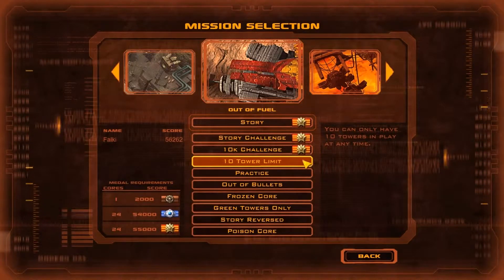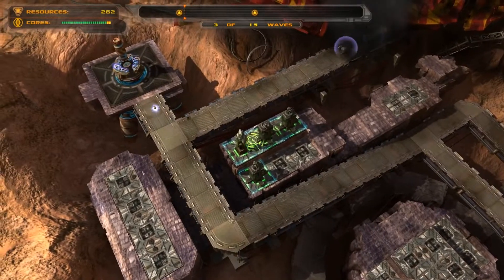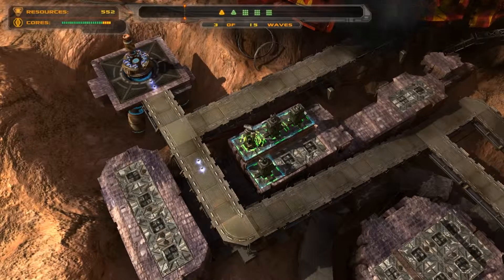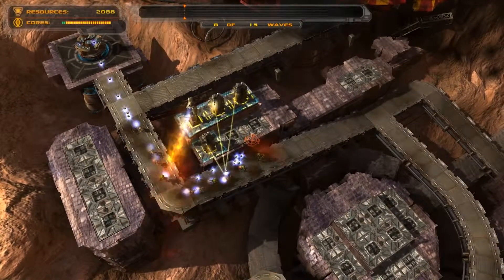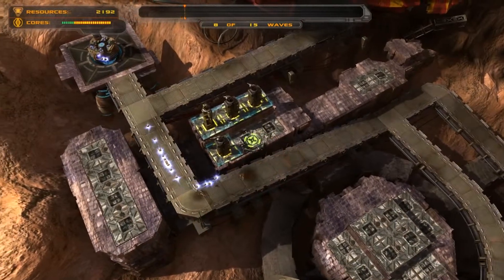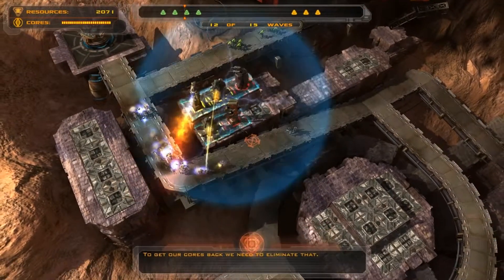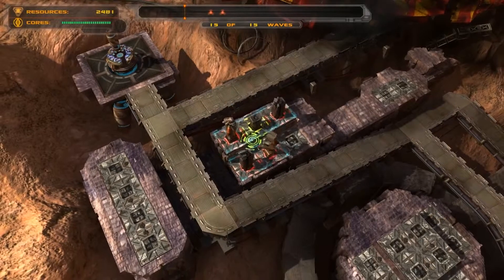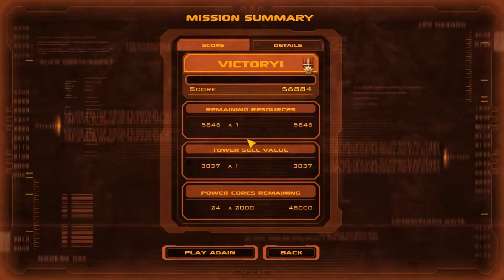Out of Fuel - 10 Tower Challenge Mode Gold Medal - Defense Grid: The Awakening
This walkthrough guide video shows how to achieve the gold medal for points earned in "Out of Fuel" level in 10 Tower Challenge mode of the video game Defense Grid, level 5 of "The Awakening" campaign.